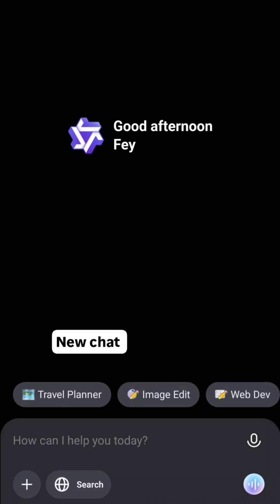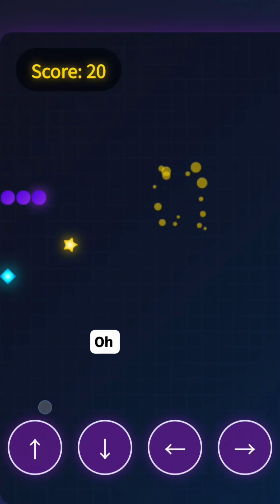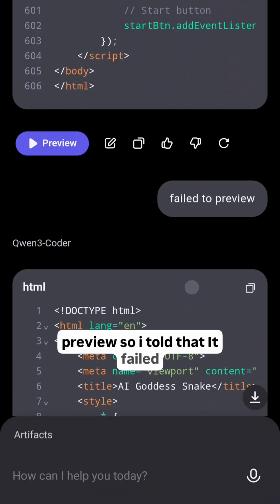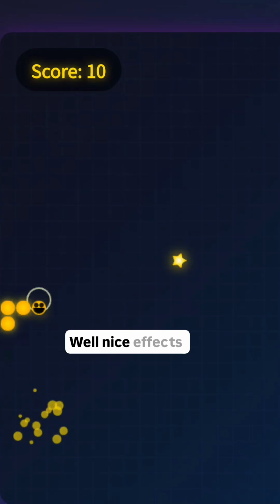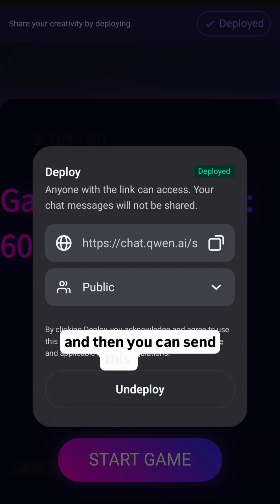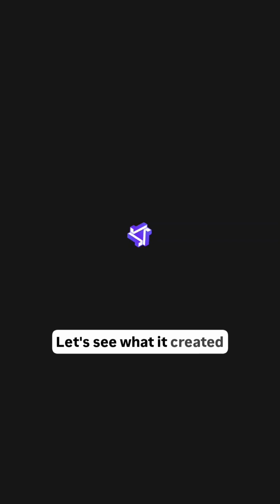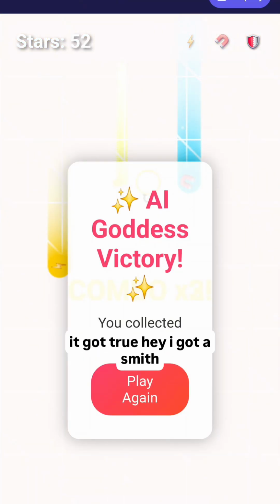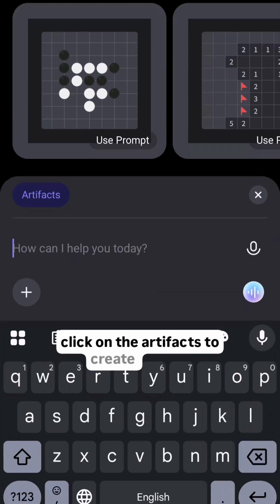Have you ever made a game with AI in just a few minutes?